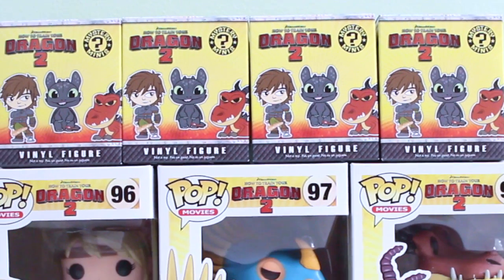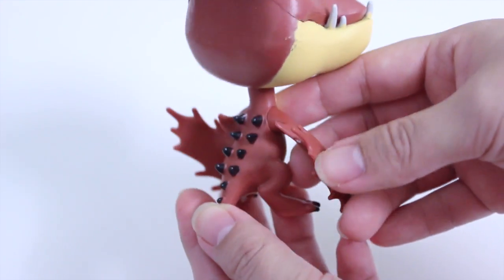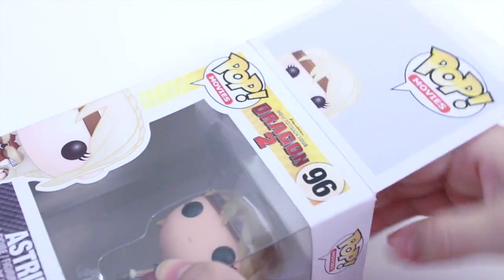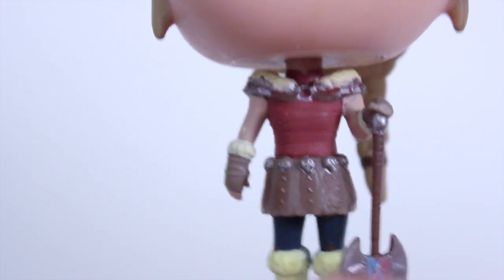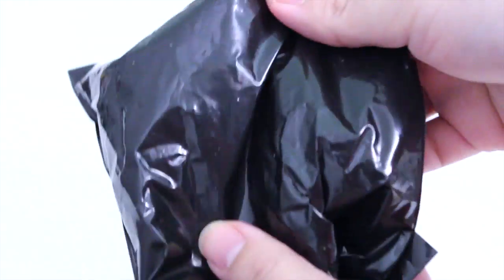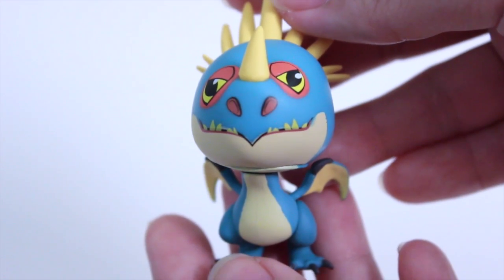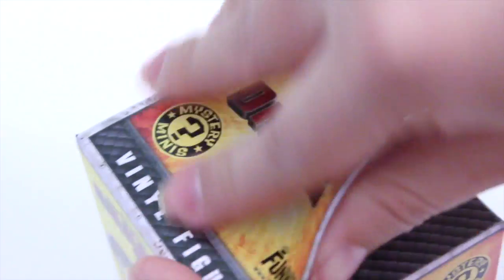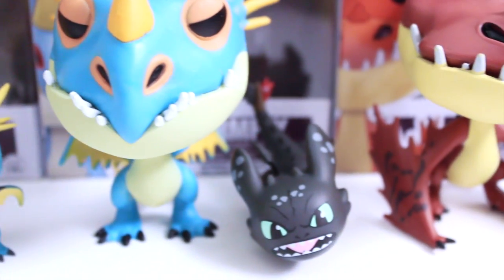How to Train Your Dragon 2 - Funko Pop - Mystery Minis Blind Boxes - Cute Surprise Collectible Toys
I understand that it's been quite sometime since this movie was in the theaters but I've noticed the DVDs are out now and thought it might be a great time to collect and open How to Train Your Dragon 2 Funko collection! I have 3 Funko Pops to open - Astrid, Stormfly and Hookfang. Not only that, I decided to open 4 Mystery Minis blind boxes to find which cute dragon surprise collectible toy I got inside.

* How to Train Your Dragon 2 Funky Mystery Minis were all purchased from Hot Topic for $ 3.91 each (Original price $ 8.50 + Hot Cash promotion + Birthday Discount)